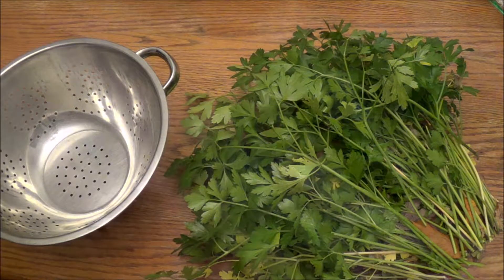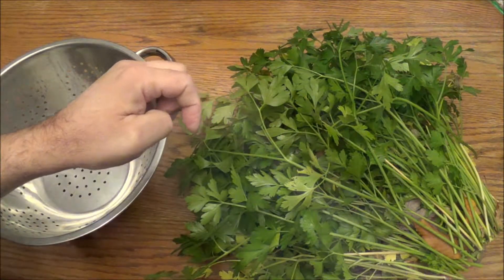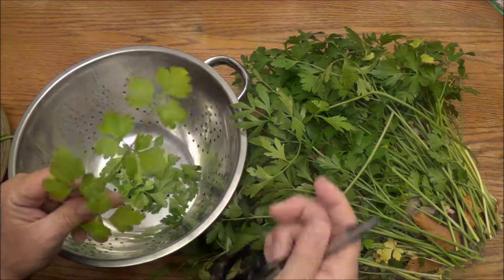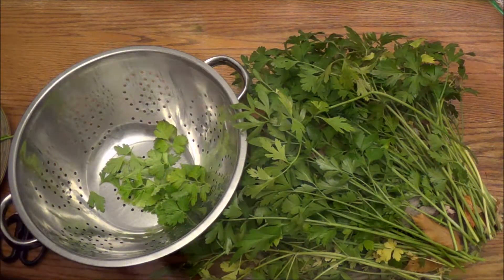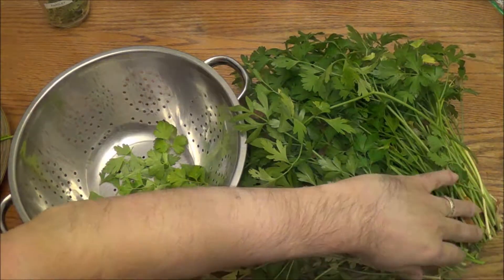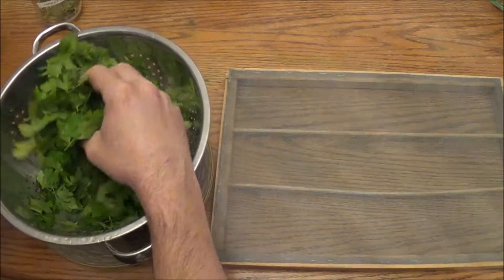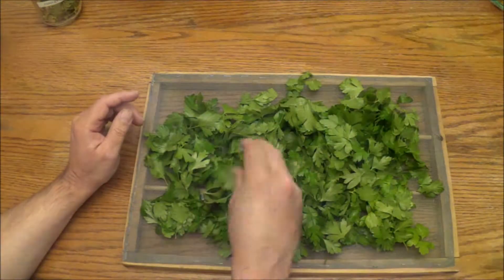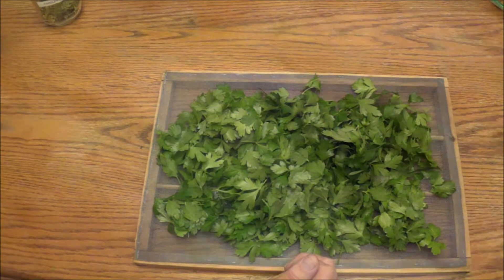Drying Herbs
I know that I was using Italian Parsley but the same could be done for Basil, Mint, Sage and so on.